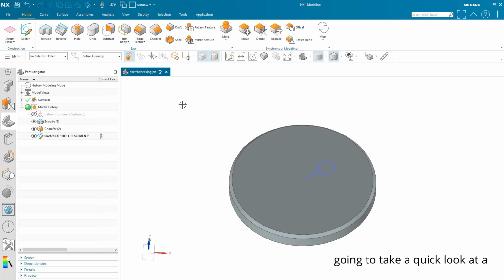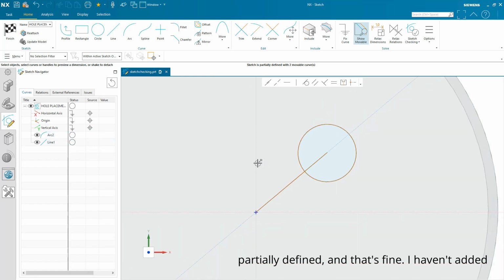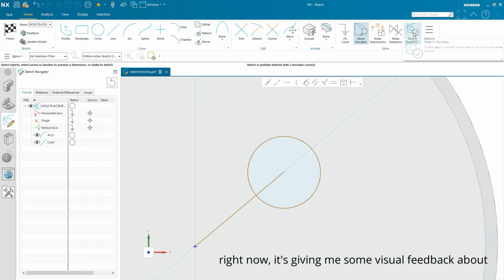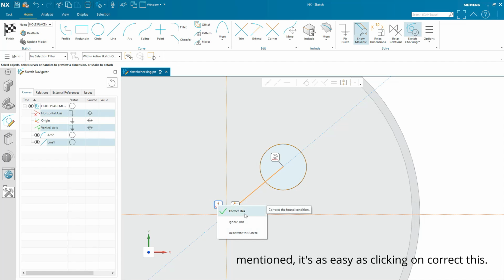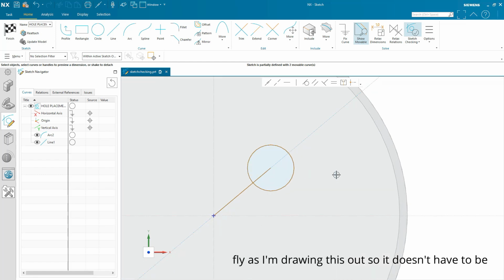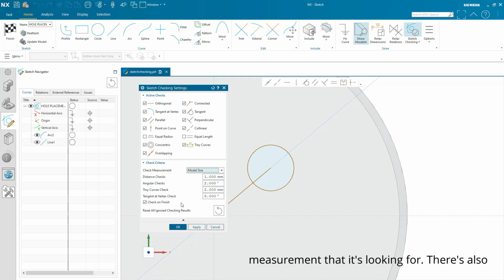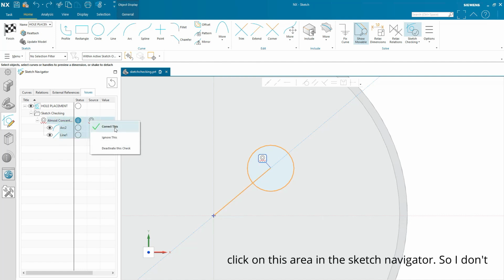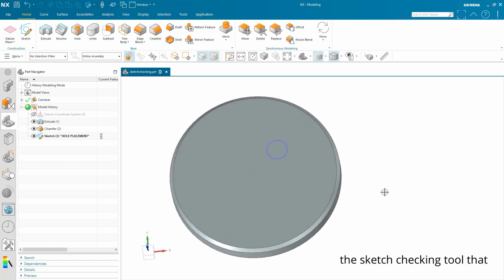What's New in NX 2412 - Sketch Checking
New in NX 2412, there is a Sketch Checking tool available as a toggle in the Sketch Task environment, which allows you to quickly check the integrity of your sketches, making it easier than ever to create robust and fully defined sketch features!